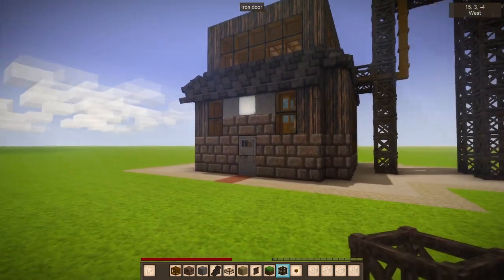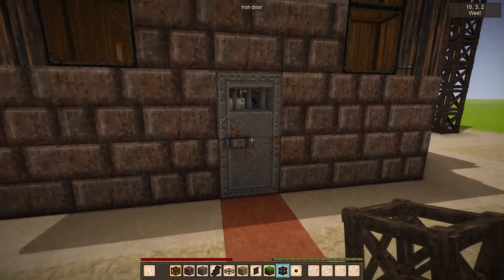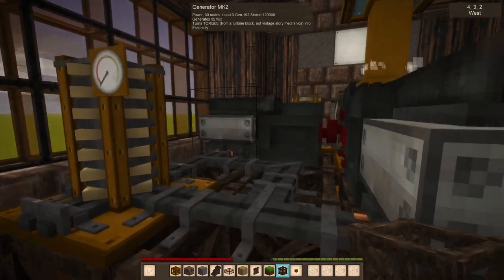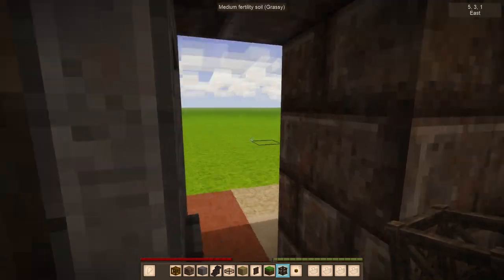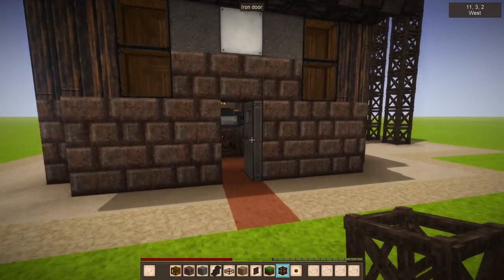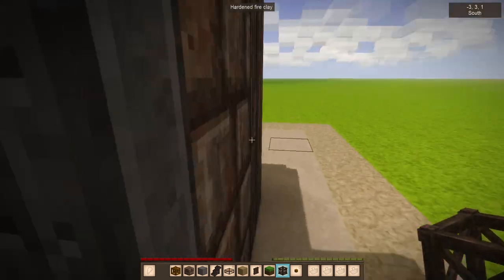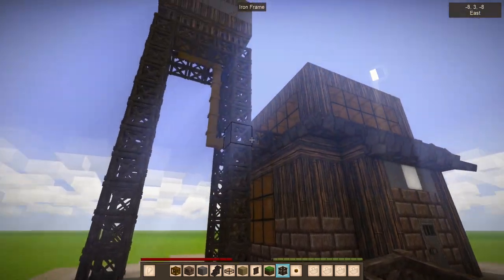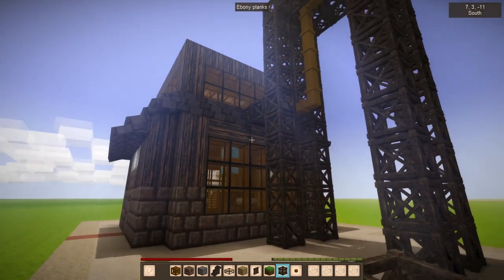Sounds, animations, and particles in QPTECH 1.6 (development preview for Vintage Story 1.16)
Added back some basic animations (no crashes so far), some particles, and some sounds (NOT the old electric zap sound lol). Hopefully makes everything feel more dynamic! (QPTECH 1.6 should be released shortly after Vintage Story 1.16)